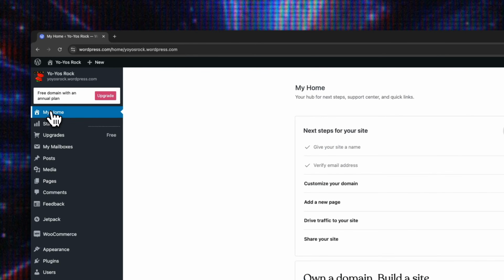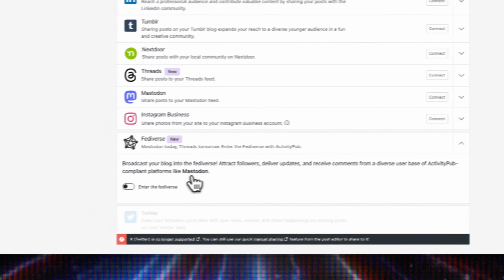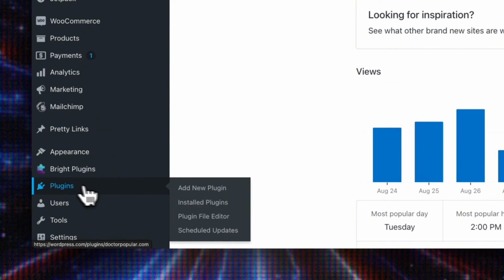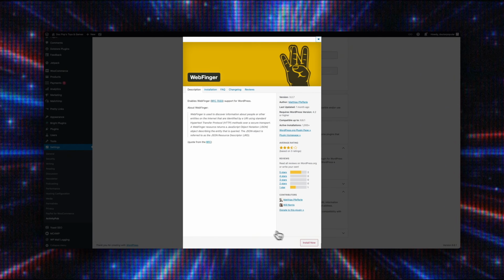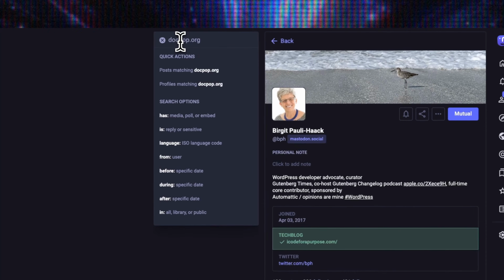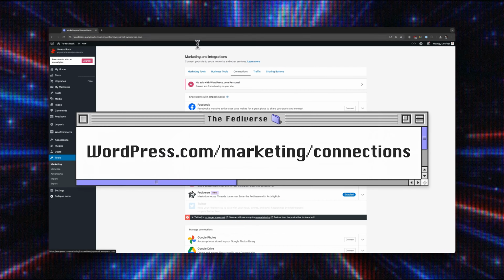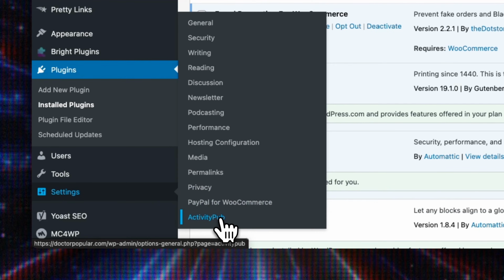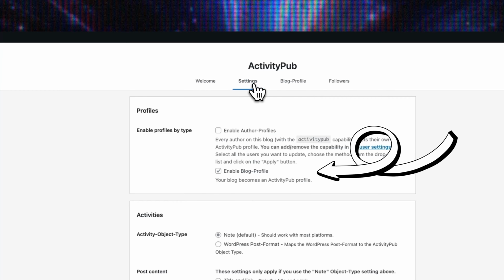How to Connect Your WordPress Site to the Fediverse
You created your website for a reason. Whether it’s showing off your art, passing on family recipes, or selling boutique high-performance yo-yos. (That may or may not be Doc Pop’s example.) You created your website to reach an audience and to communicate directly with that audience.
Wouldn’t it be great if there was an easier way for you to connect with them and make it easier for them to follow you and engage with your content online? In today’s episode of the Fediverse Files, @DocPop walks you through how to connect your WordPress site to the Fediverse using ActivityPub.